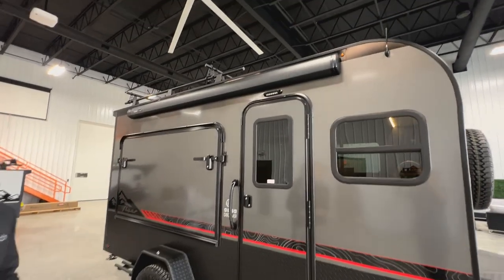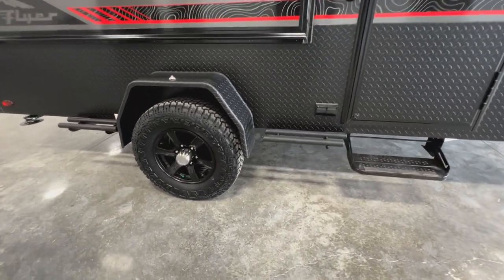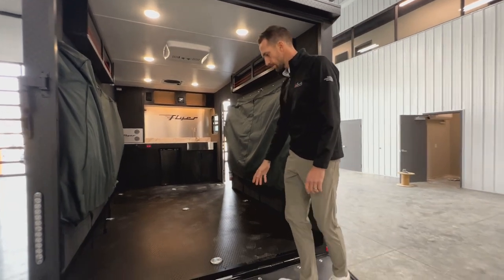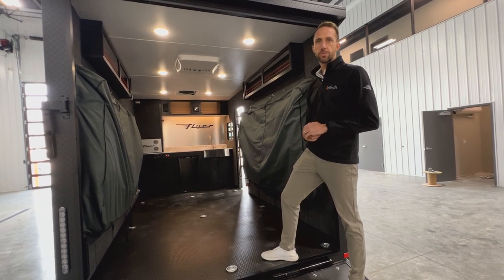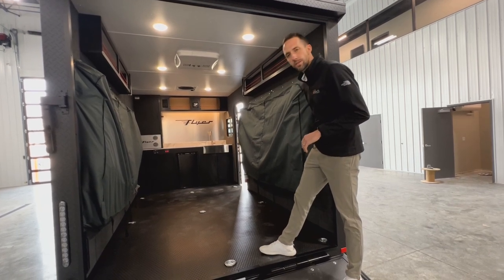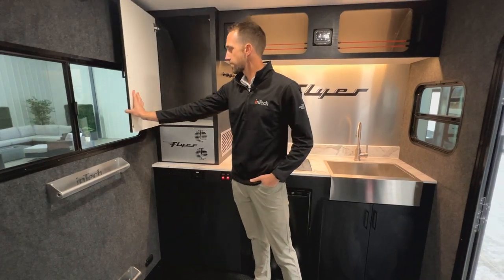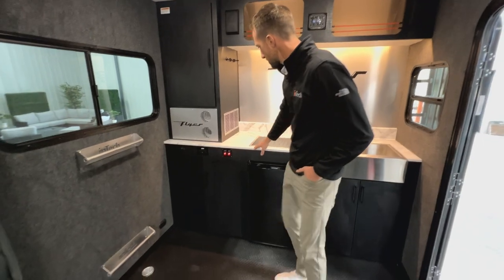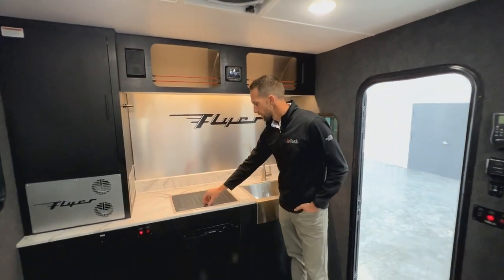2023 Flyer Discover Walkthrough